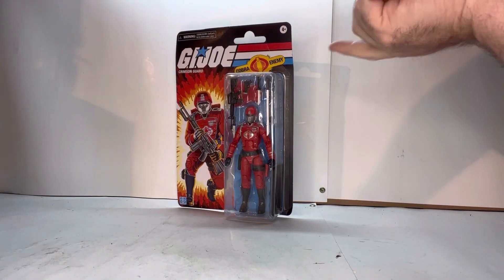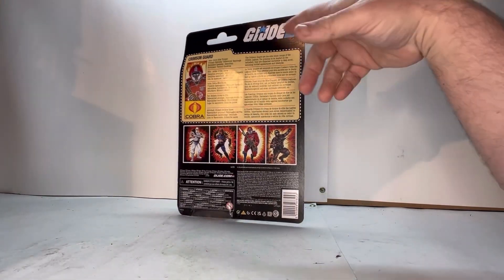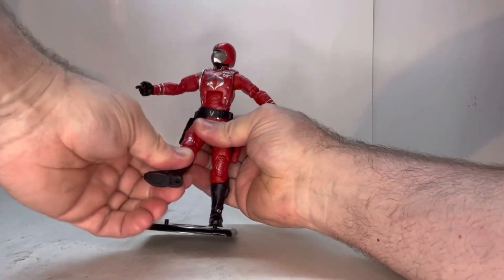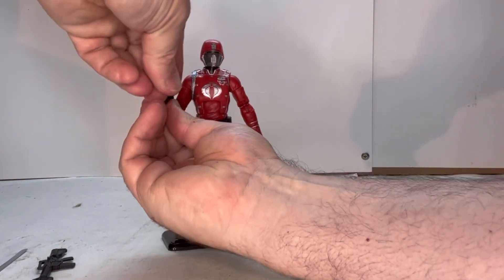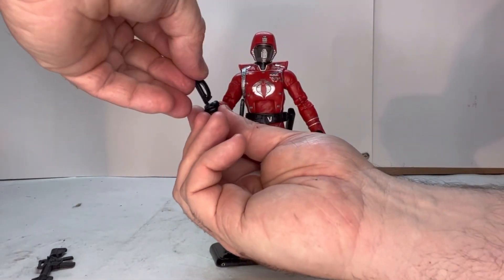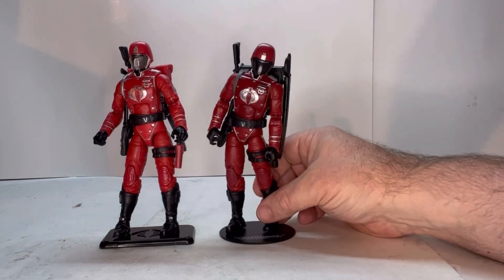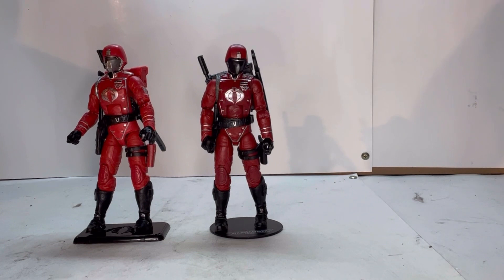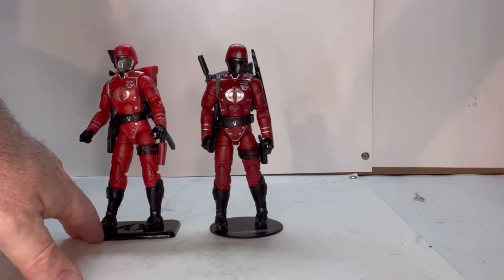Review of the G.I.Joe classified figure the Crimson guard ( Walmart exclusive)by Hasbro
Review of the G.I.Joe classified figure the Crimson guard ( Walmart exclusive)by Hasbro. This is an in-depth look at the figure and accessories that come with him as well as my thoughts and opinion of the figure.